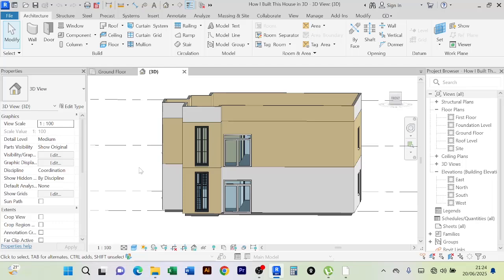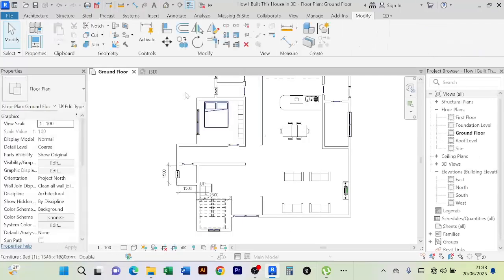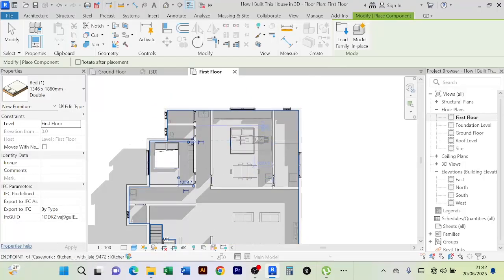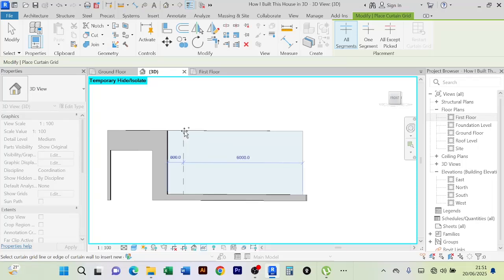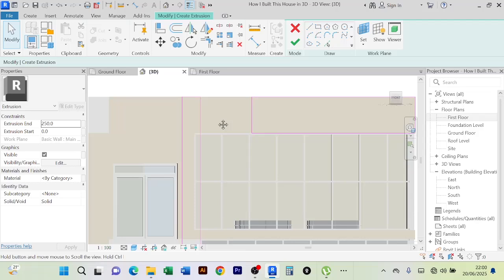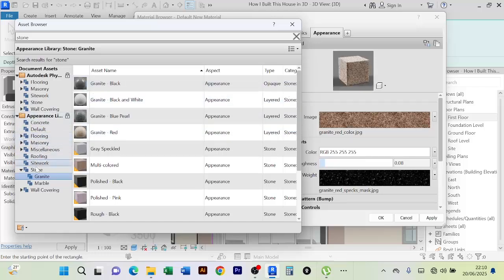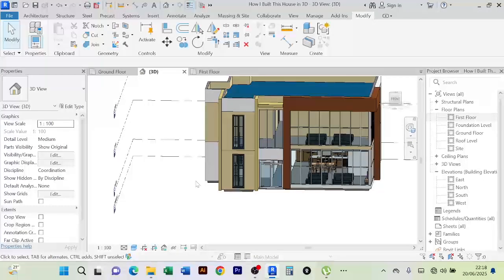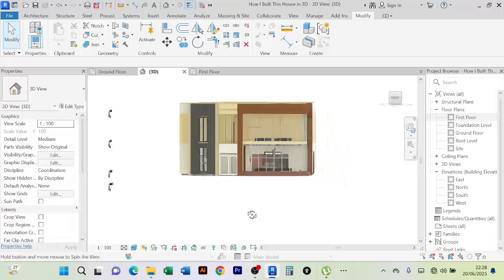How I Built This House in 3D Step by Step!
Welcome back to the third part of our project where we continue modeling our **house design**.  We've completed both the ground and first floor plan and are now focusing on adding **components. This project showcases architecture using the software to create a modern home.